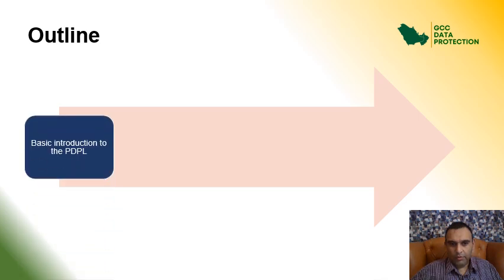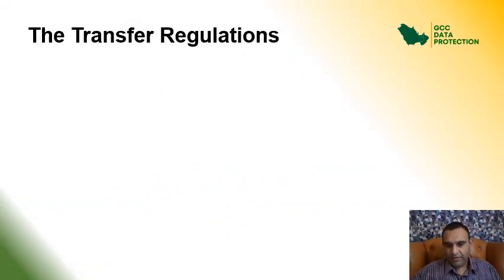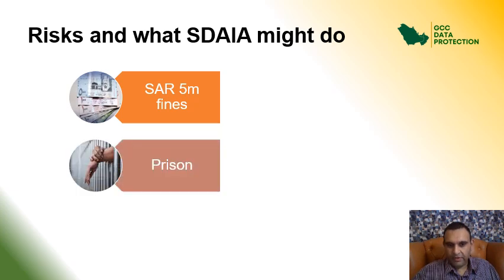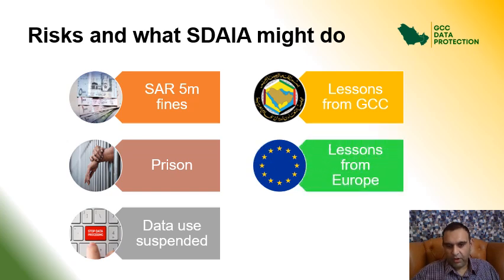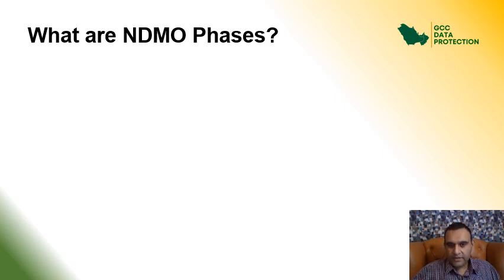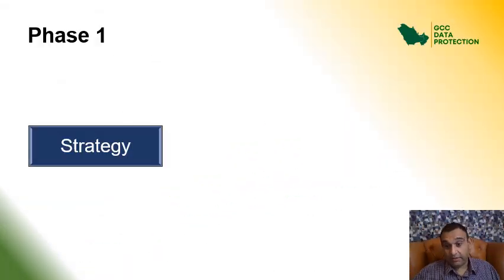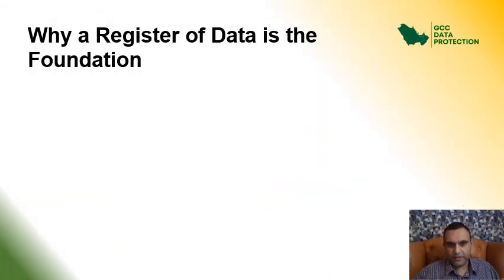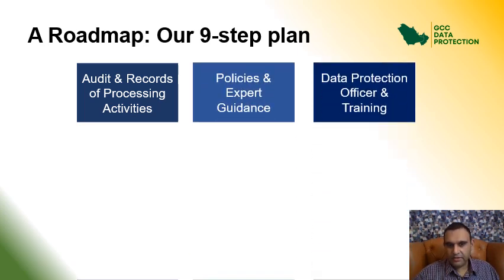KSA PDPL: risks and compliance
Saudi Arabia's Personal Data Protection Regulation is about to come into force. This presentation will help you understand the very basics, risks and how to comply.